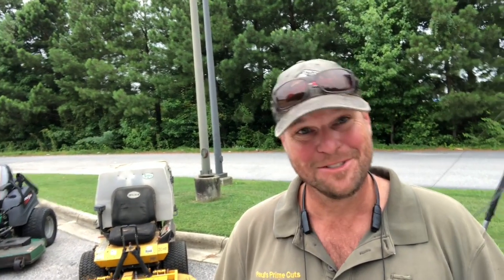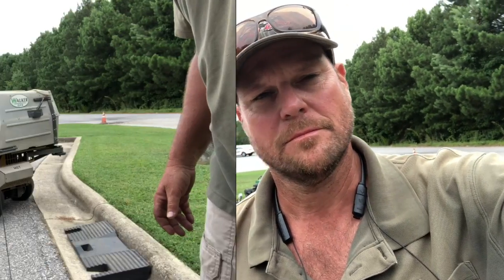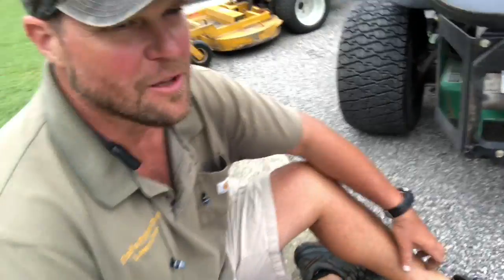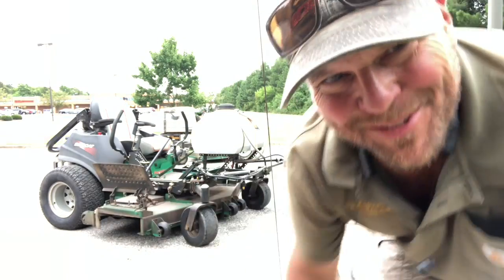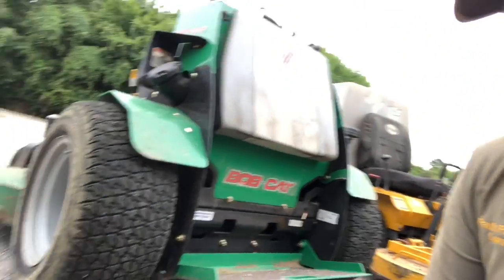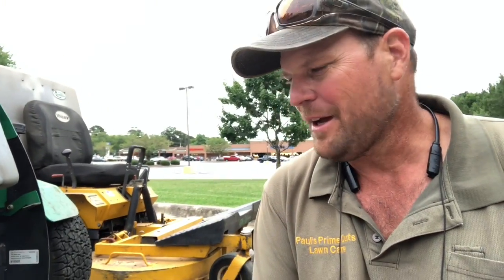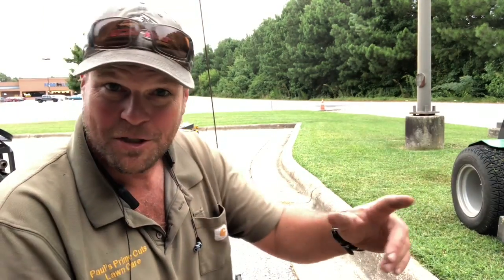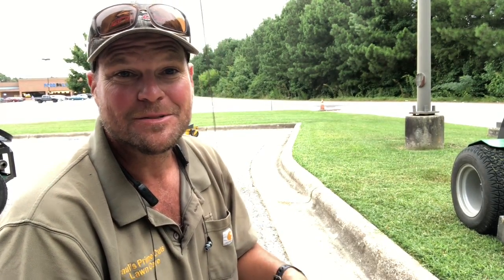How To Climb A Curb With A Zero Turn Mower Or Stand On Mower Or Walker Mower